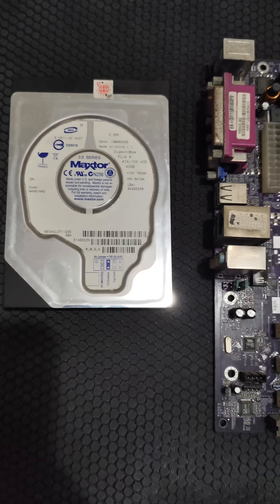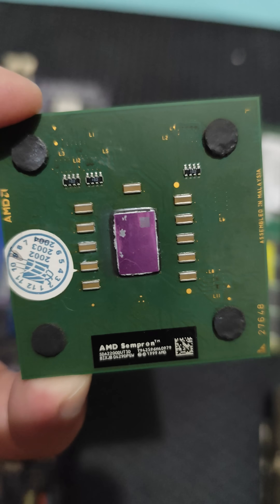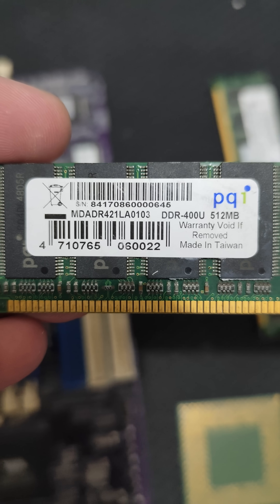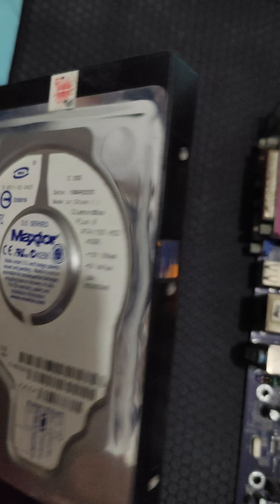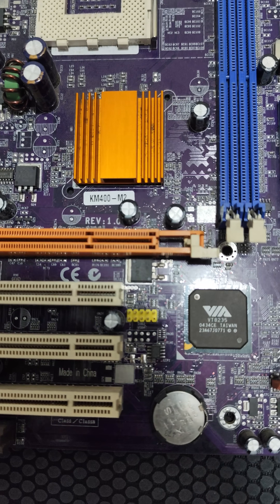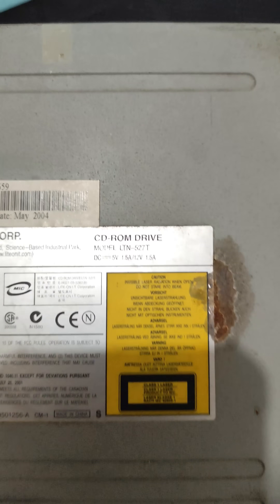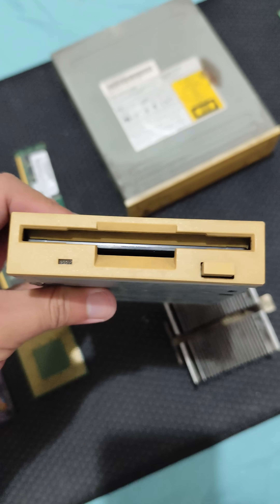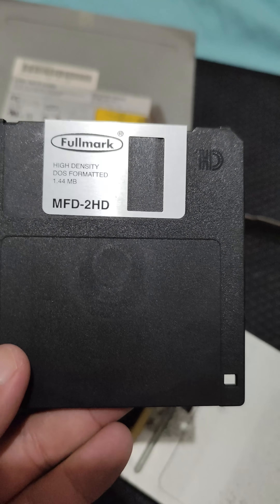What Did PC Components Look Like 20 Years Ago?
Ever wondered what PC components looked like 20 years ago? This video shows you exactly that.